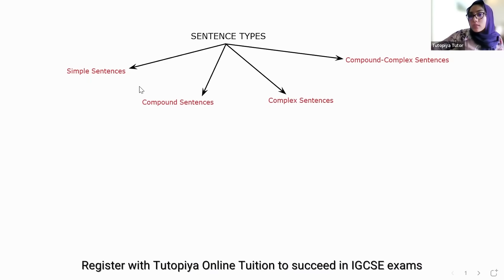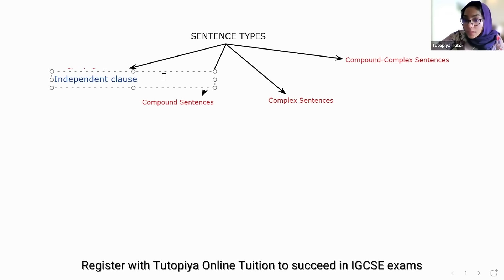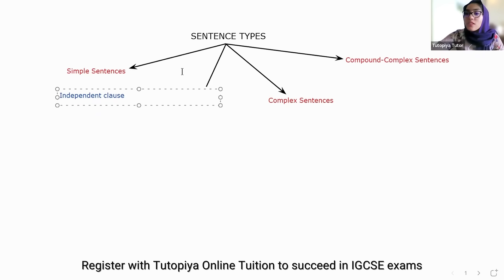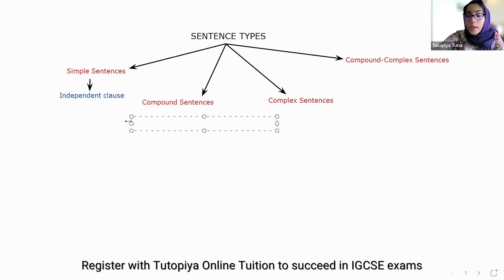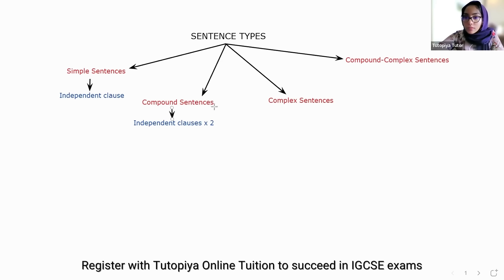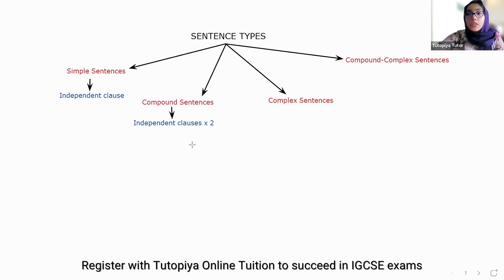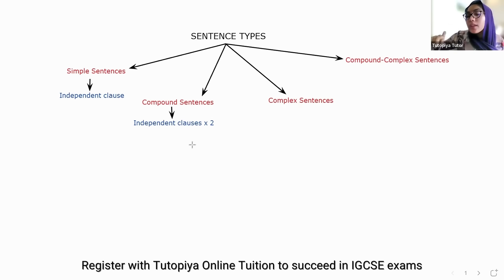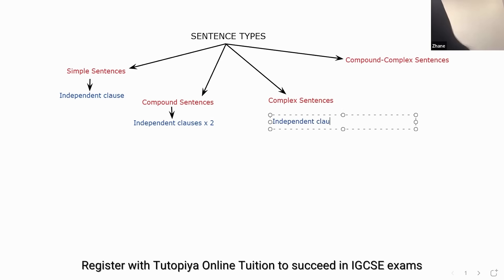A glimpse of the Tutopiya online learning Experiance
Group tuition in small batches can provide more benefits than just cost savings. Get onboard our revision program, or call us to learn more about our experienced tutors and how we can help your child excel in their exam preparation.

This video gives a brief glimpse into one of our Grades Booster Revision Classes with an experienced English Tutor